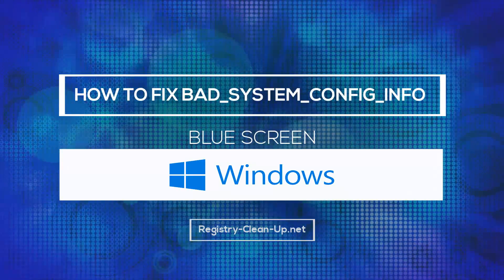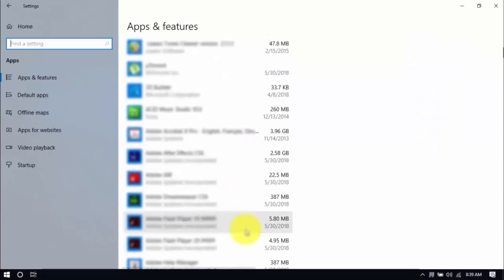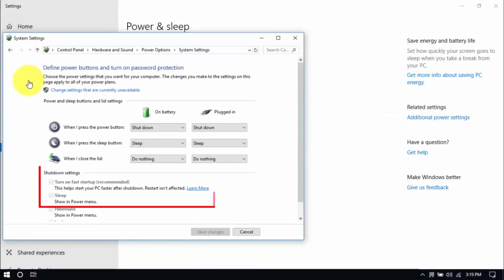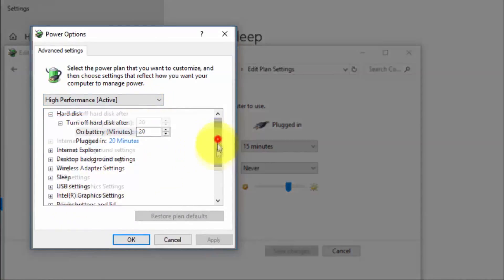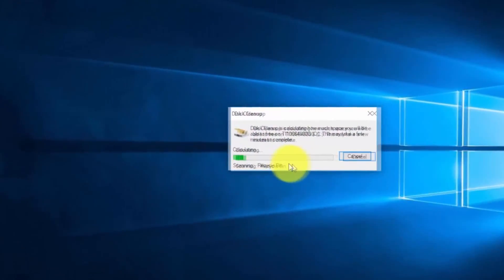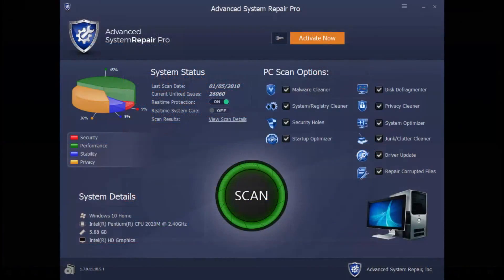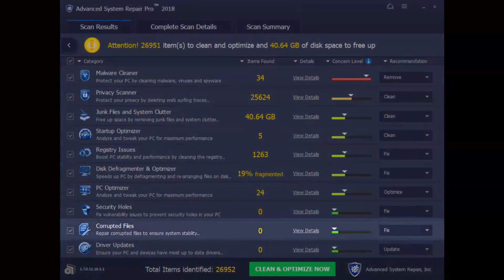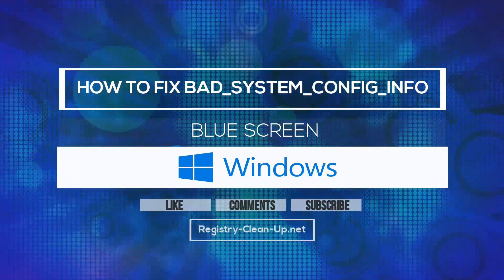How To Fix Bad_System_Config_Info Blue Screen